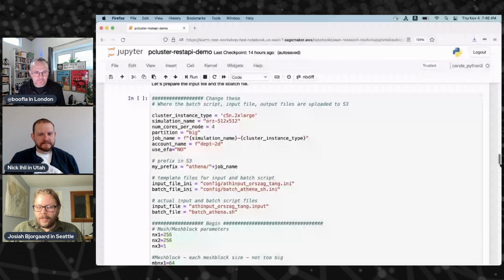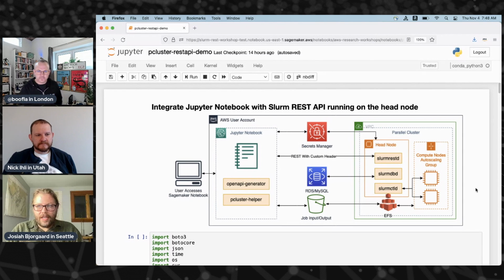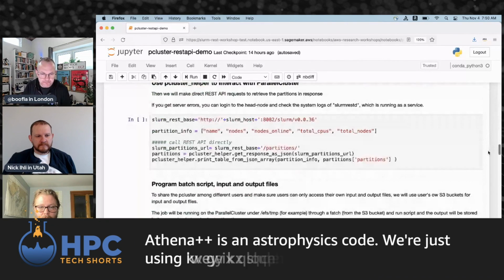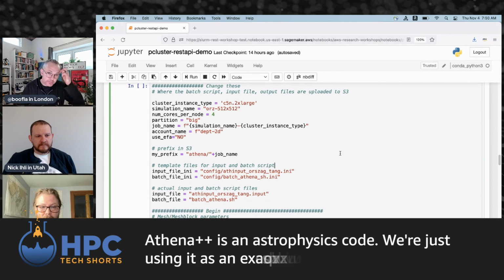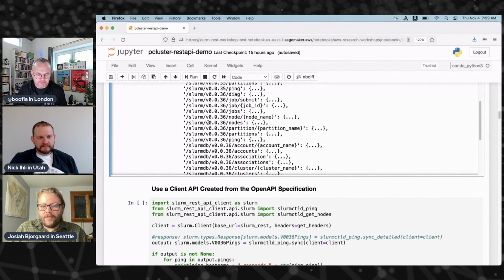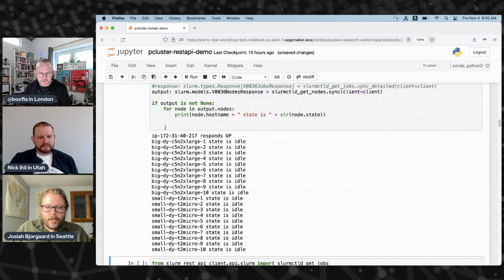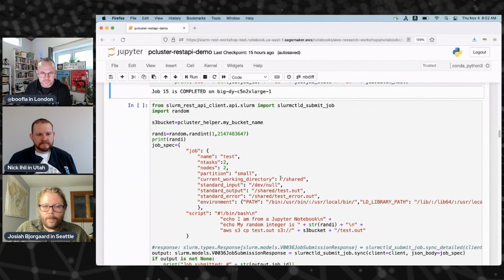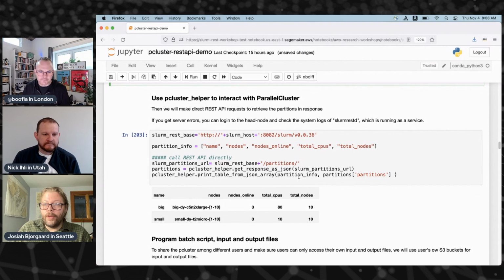How to explore Slurm's job management API from a Python notebook - (Part 5)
Slurm's job management API, coupled with ParallelCluster's own API for managing cluster infrastructure opens up a lot of doors to create new ways for your users to interact with HPC resources - in this case without having to leave their familiar Jupyter notebook environment.

We made this video as part of the launch of ParallelCluster 3 - we want to make it easy to migrate all your workflows from to Slurm, and we figured it would be easier if you heard abotu it from the source.

So we enlisted the help of SchedMD's Director of Cloud Engineering, Nick Ihli to help us show you how it's a lot easier than it might look.

Joining Nick today is Josiah Bjorgaard from the AWS APN Solution Architecture team, who regularly works with Nick and the team from SchedMD to solve lots of customer problems.

This is the final part of a 5-part series where we covered:

Part 1) Command line syntax and which Slurm commands map to  familiar SGE ones.
Part 2) Job Scripts - what's the stuff you need to care about to adjust ytour scripts? What's actually easier with Slurm?
Part 3) Array Jobs - Slurm has a really elegant way to handle array jobs, and also has some really nice SGE-like commands that will fool you into thinking nothing actually changed.
Part 4) Job Accounting - everyone who has more than 1 user should look at this, because it'll help you manage what your users are doing, limit what damage they can do, and - most importantly - help you understand how you can tune the experience for them so it's even better.
Part 5) Slurm's API for controlling jobs. Coupled with ParallelCluster's API, you can create some really imaginative solutions for your site. "Infrastructure as Code" takes on a whole new meaning.